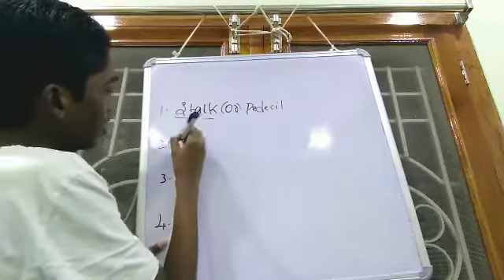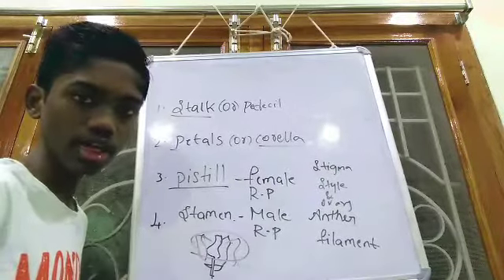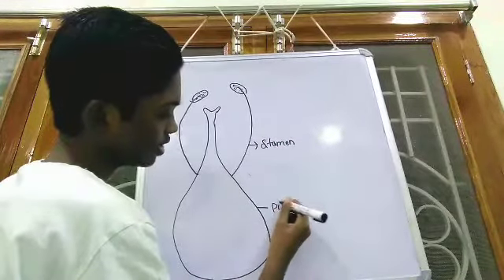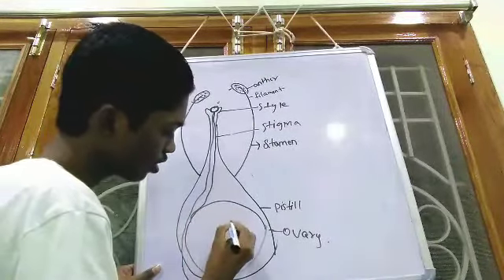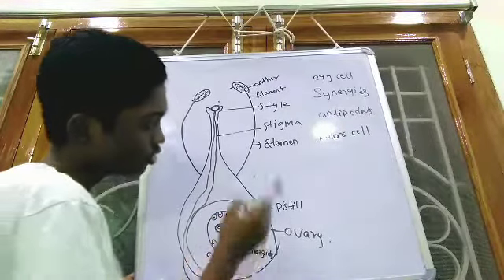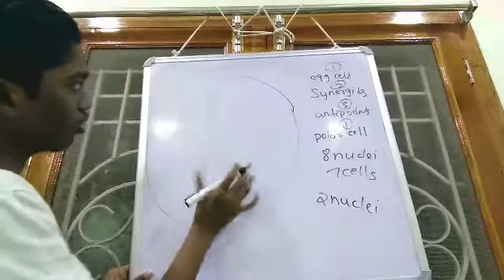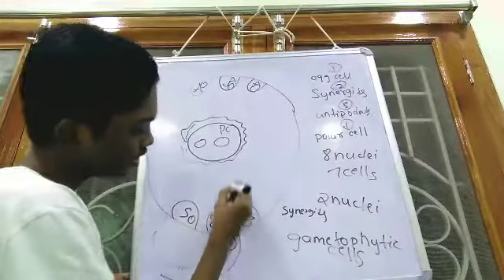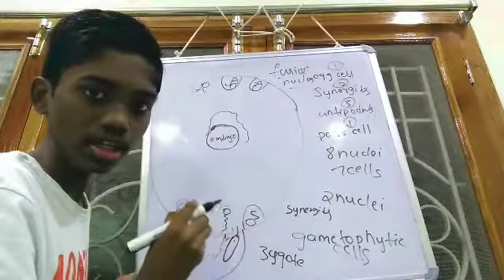HOW A FLOWER TURNS INTO A FRUIT ll PART - 1 ll